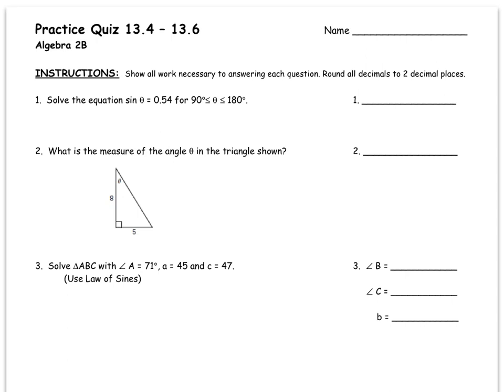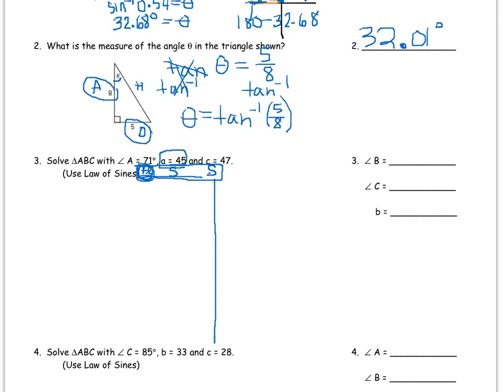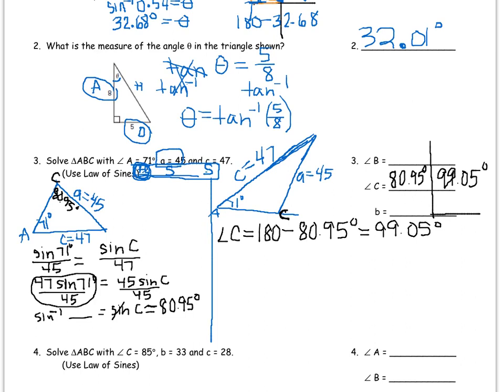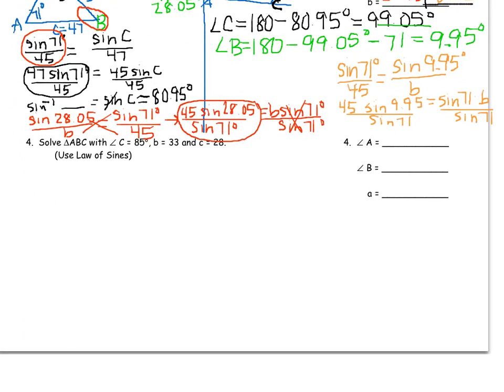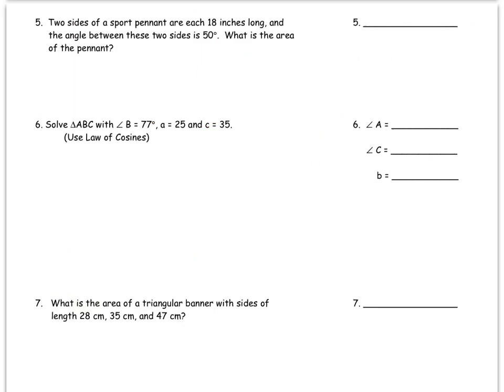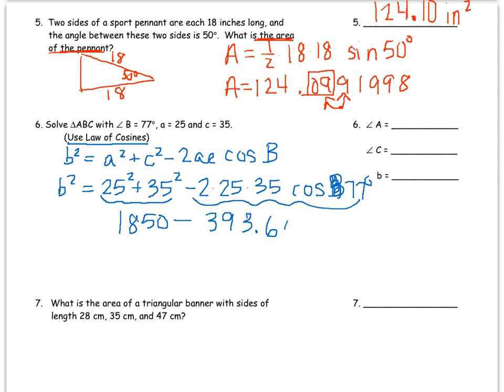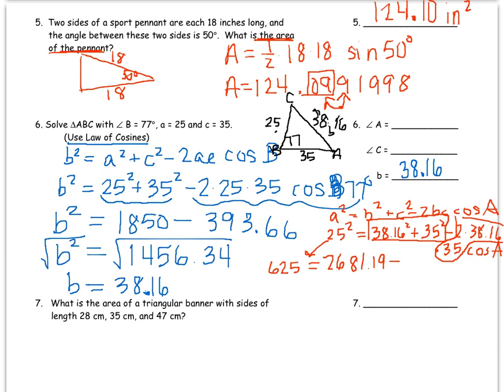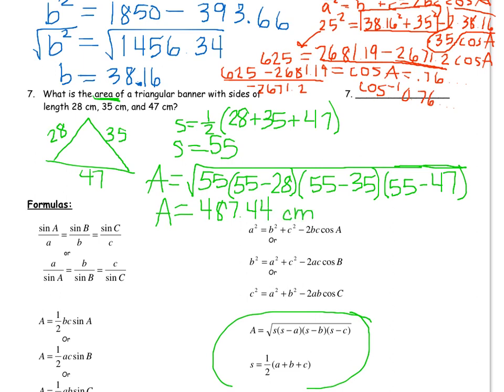Video Nov 08, 10 40 25 AM